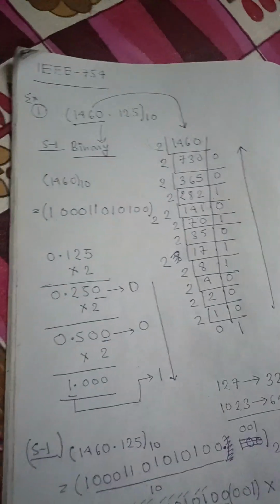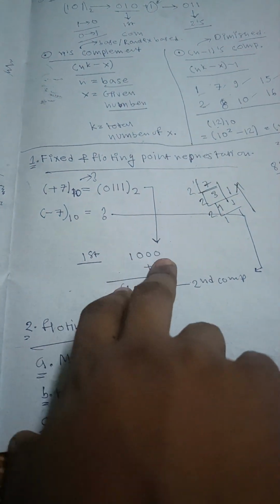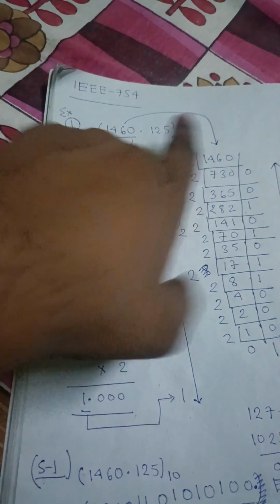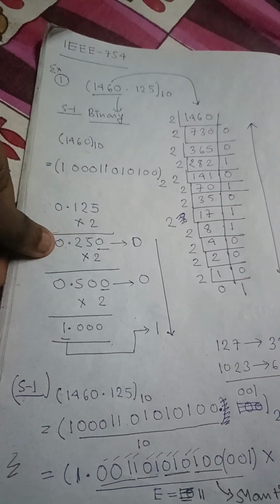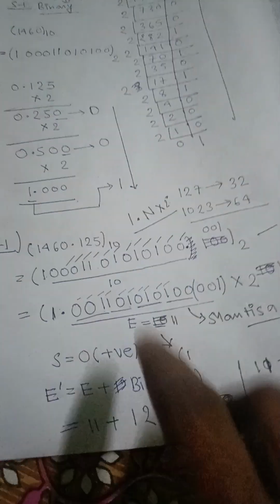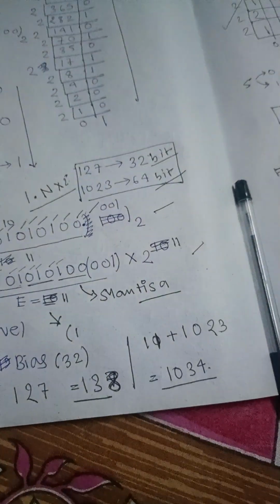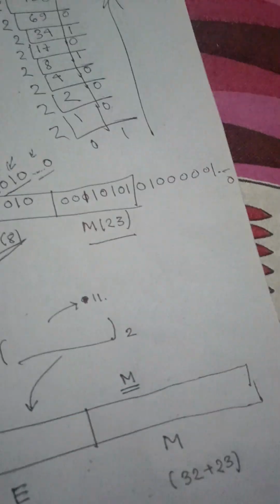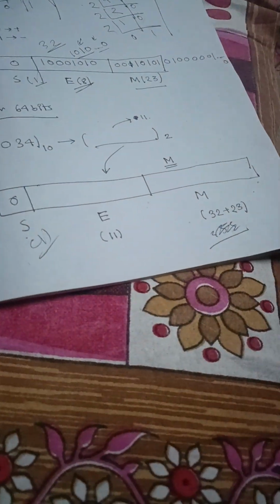Floating and fixed point represention p1